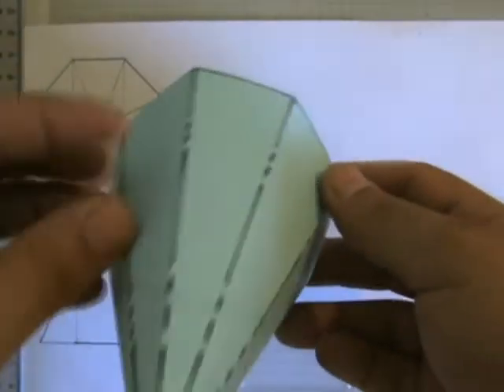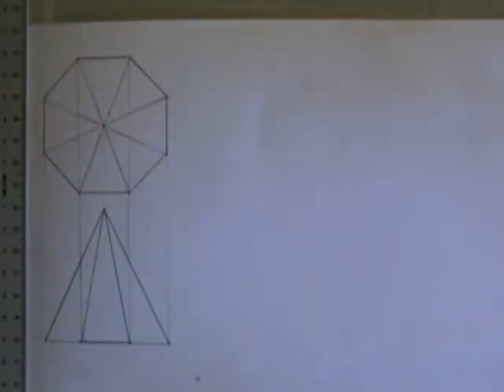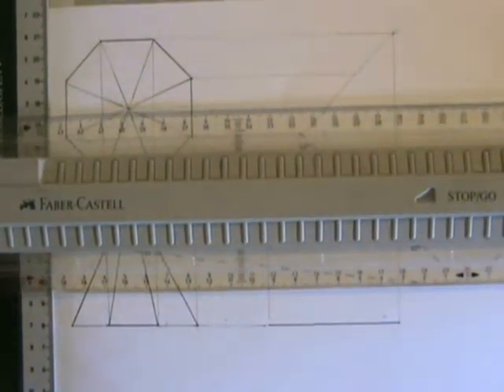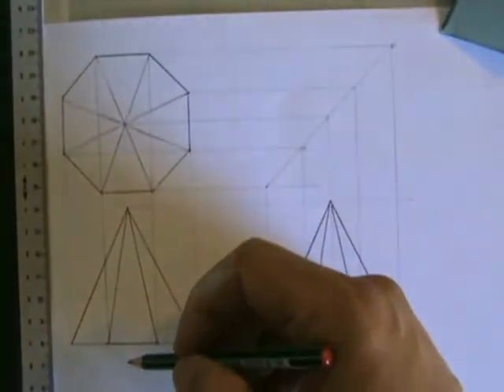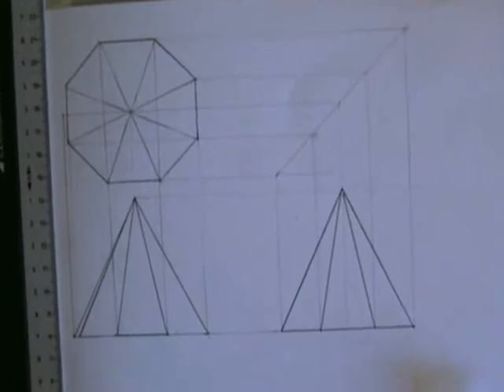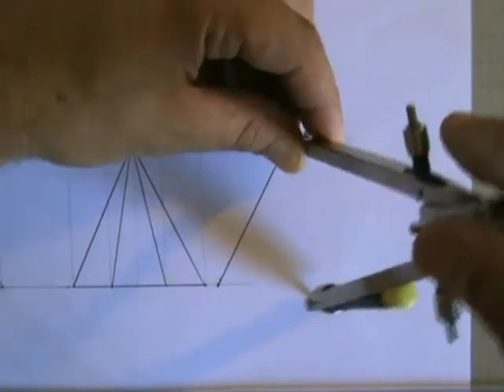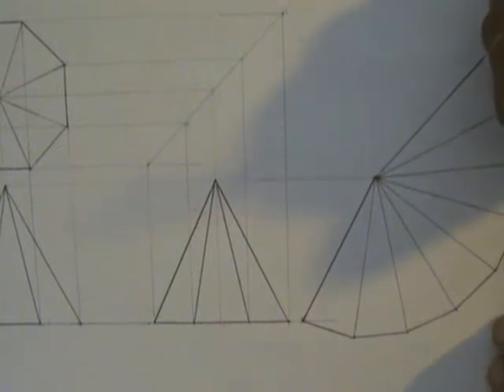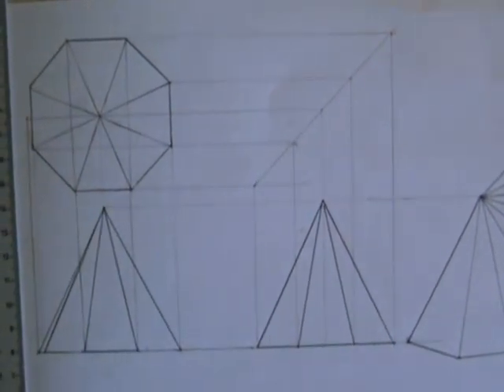Development and true shape of a truncated pyramid. part 1.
how to draw the surface development and true shape of a truncated pyramid.